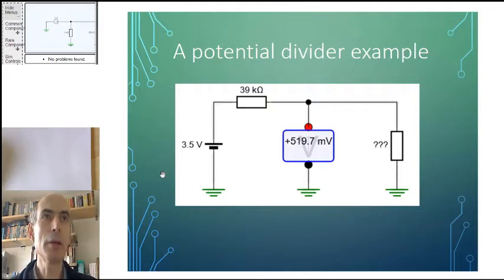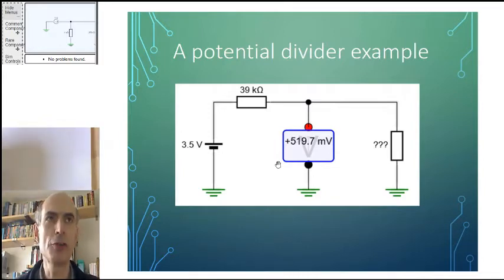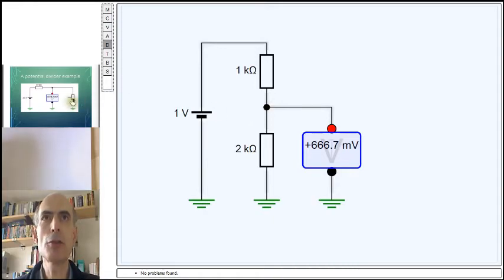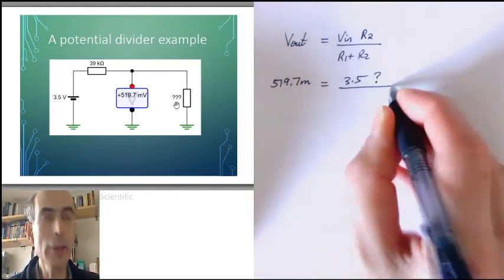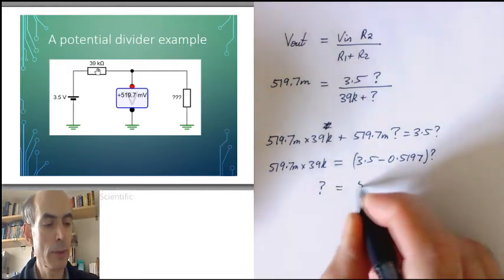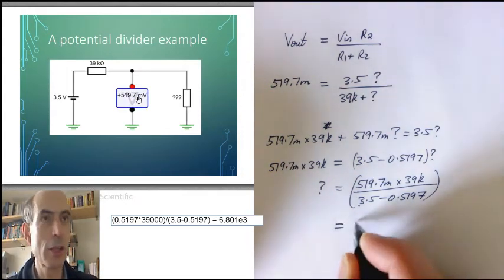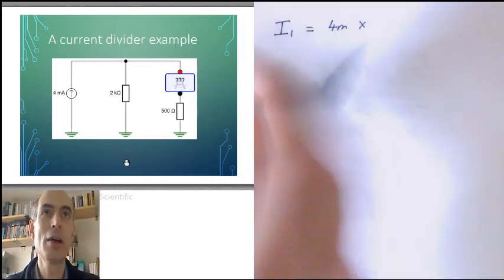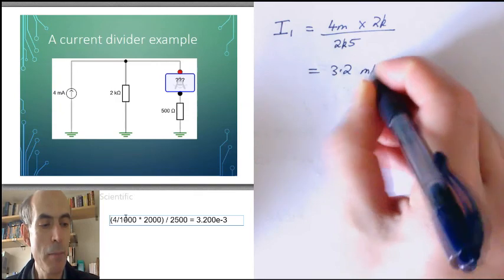Dividers P03 V01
Some examples of potential and current dividers
(Part three of a series of videos about potential and current dividers)